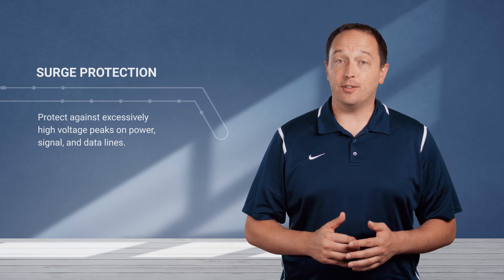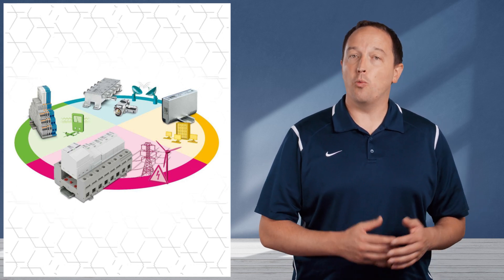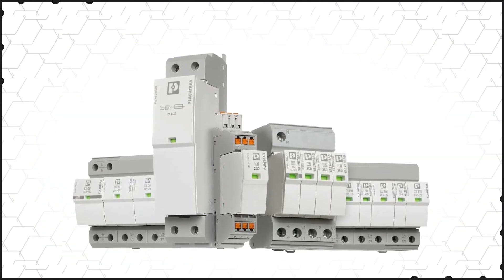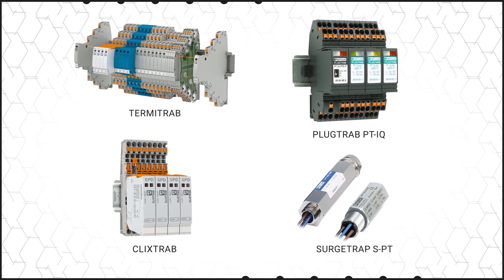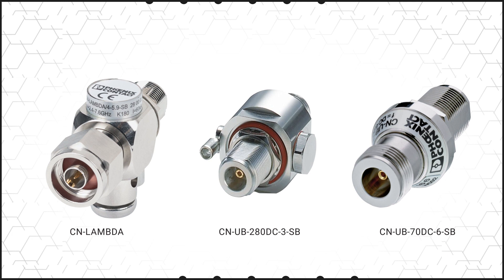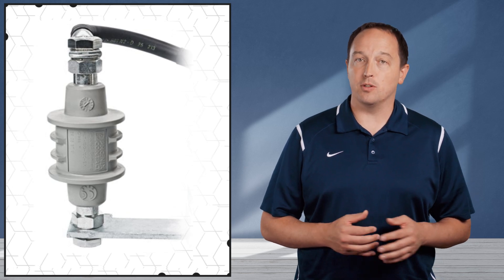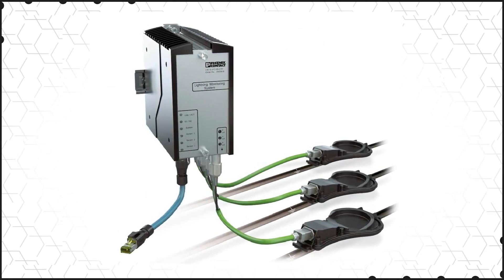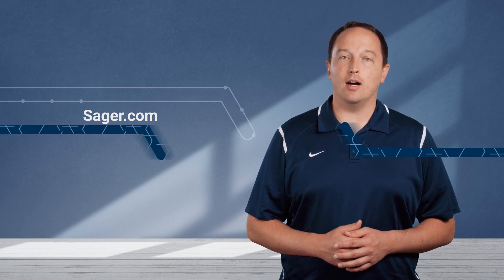Phoenix Contact Surge Protection Solutions - Top 3 Facts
Phoenix Contact offers reliable surge protection solutions in various product ranges to meet your internal lightning protection needs.